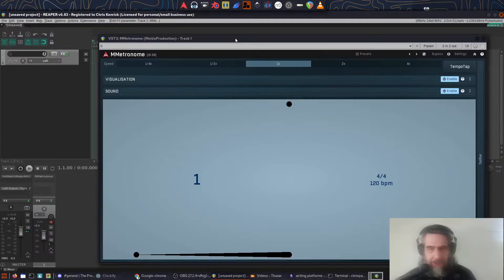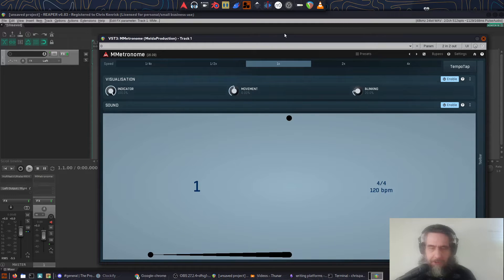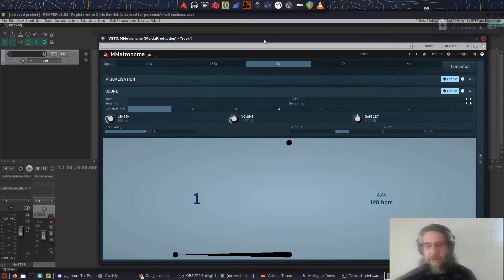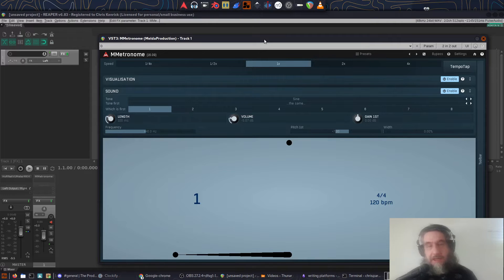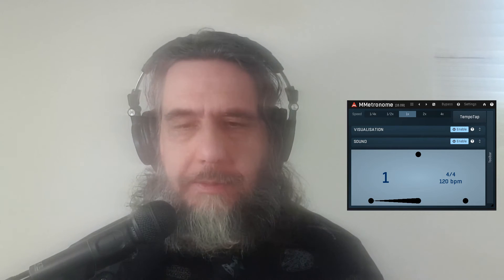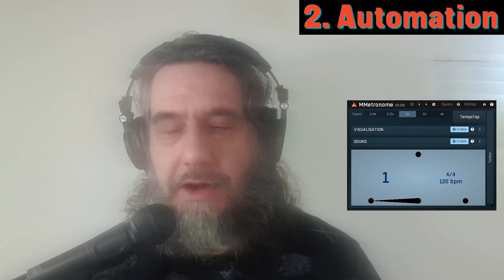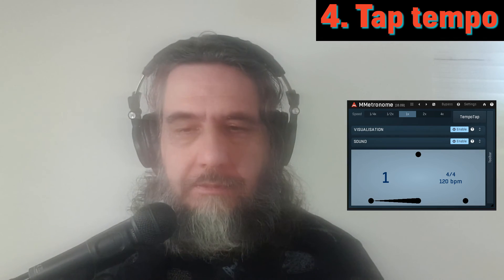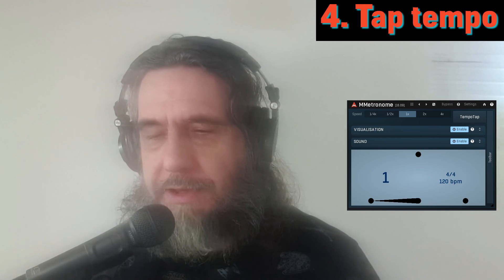This free metronome plugin will help you more than your DAW metronome.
In this free plugin showcase I take a look at Melda MMetronome, part of their free plugin bundle.  After a brief runthrough of its functionality, I explain four things it can do better than the metronome in your DAW.